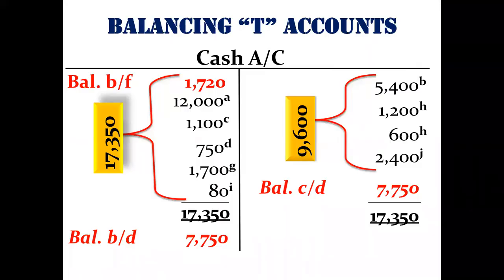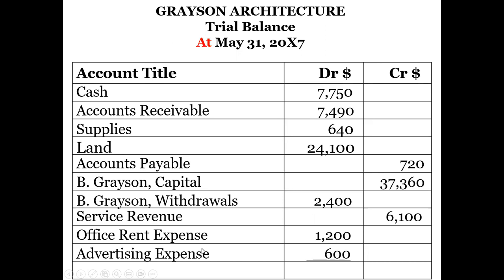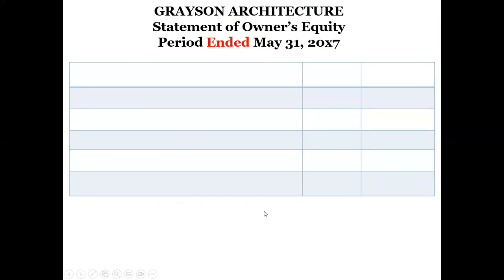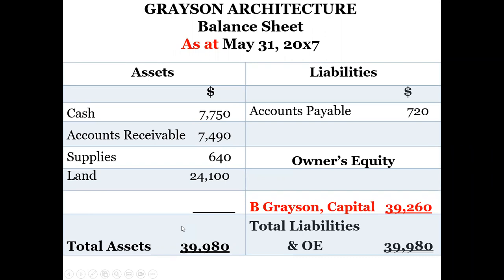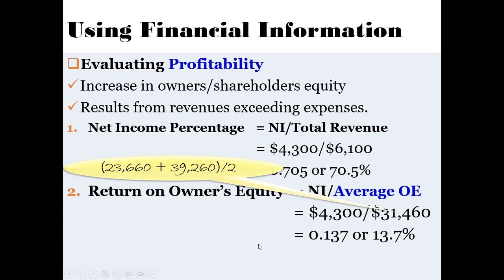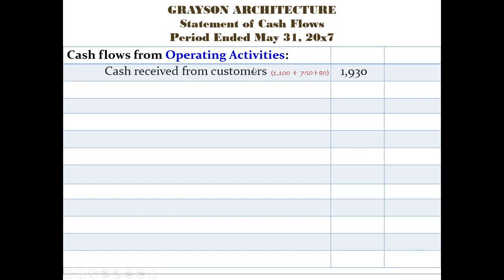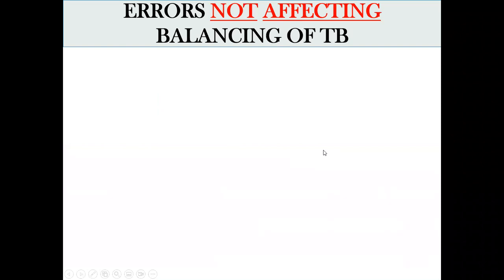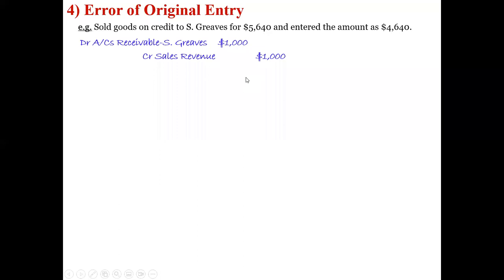ACCT1005 UWI | The Financial Accounting Cycle